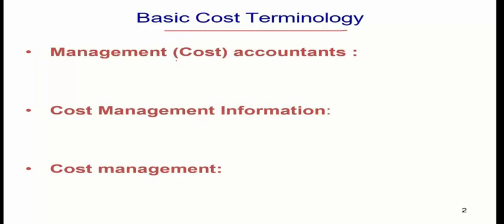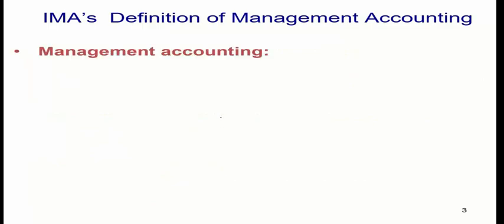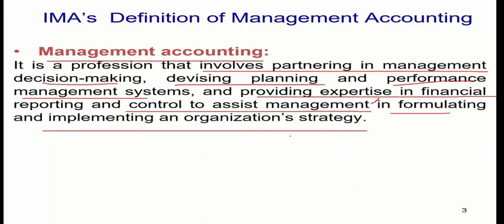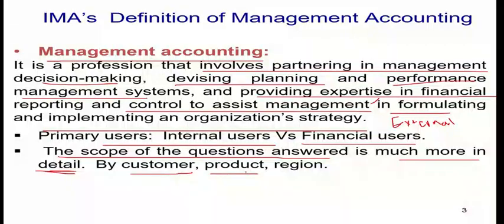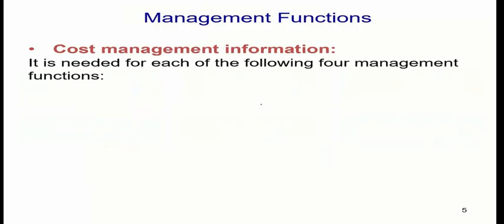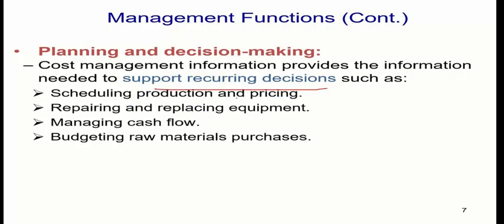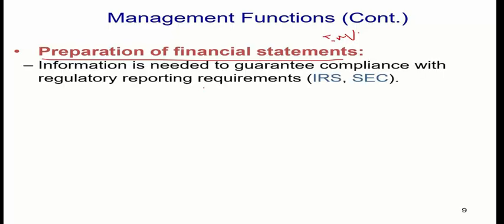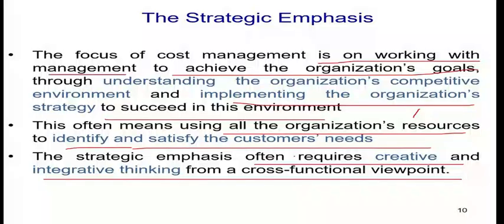Introduction to Cost Accounting